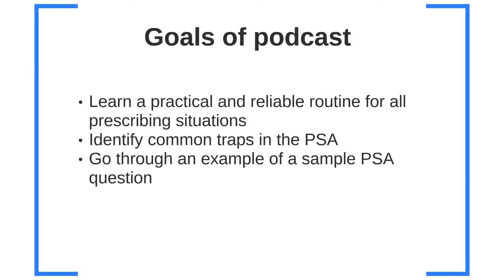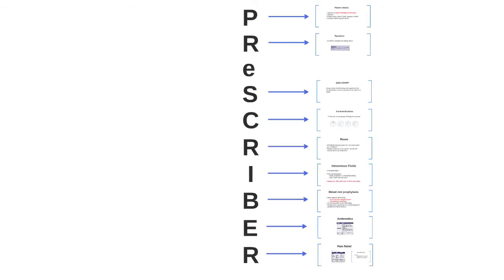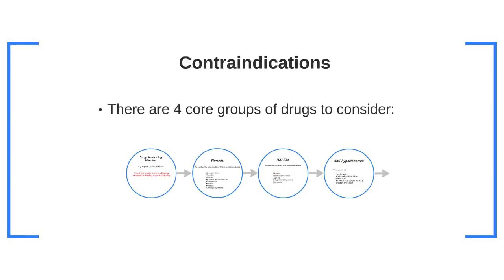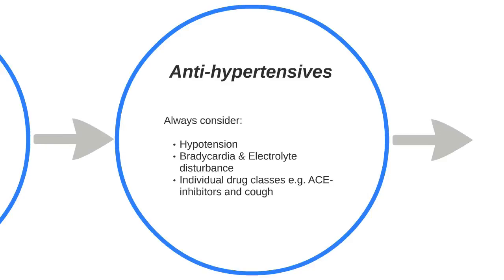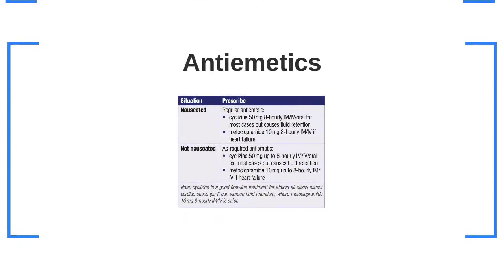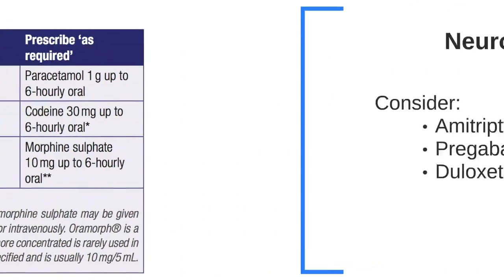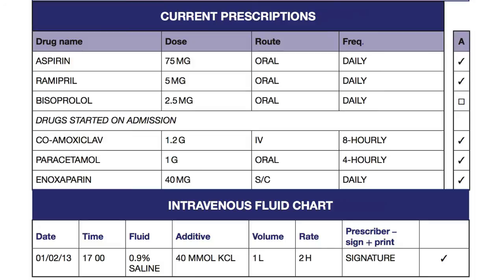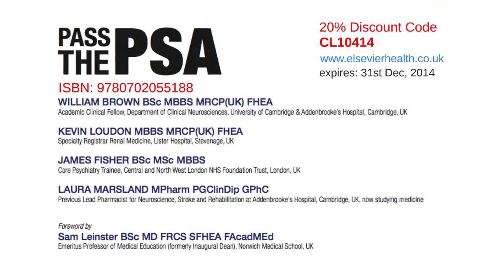Prescription Review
Podmedics team up with Elsevier and the excellent Pass The PSA Book to cover a unique system for reviewing prescriptions.

More information about the Pass the PSA book can be found